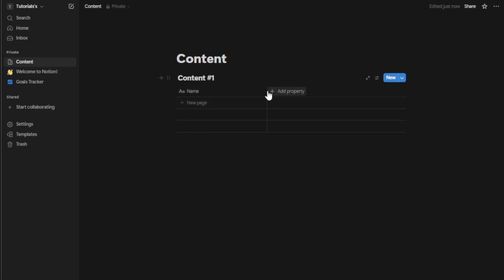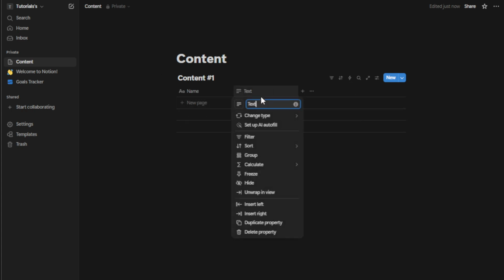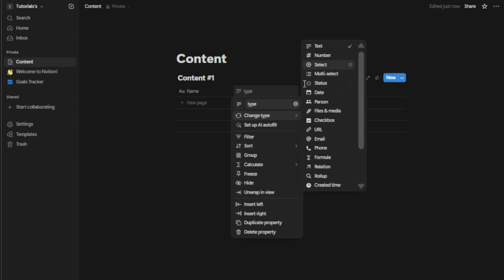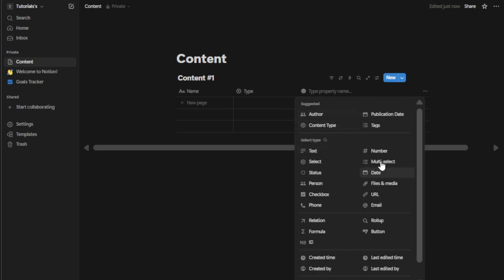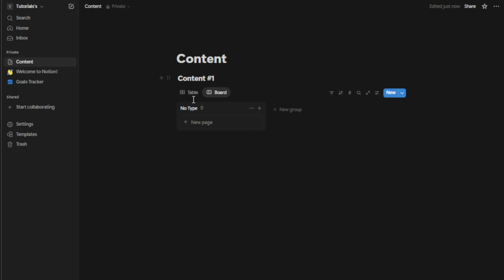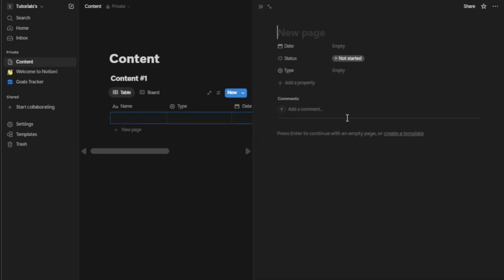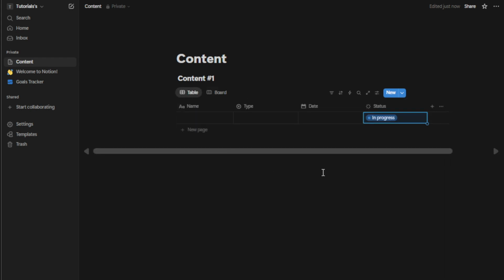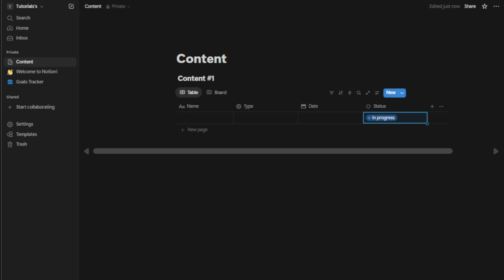How to Create a Content Database in Notion – Simple Notion Tutorial for Beginners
In today's video, I'm going to teach you how to create a content database in Notion, aimed at helping beginners grasp the basics of this fantastic tool. Notion is a versatile platform that allows you to organize information in almost any way you can imagine, and creating a content database is one of its most powerful uses. So, let's dive right in and get started with building your content management system.

First, you'll want to start by creating a new database. In Notion, navigate to your workspace and select 'Add a new page.' Once you've done that, you can choose 'Database' from the menu options. This will provide a structure that you can mold into your own custom content database. You have the flexibility to choose how you want your database to initially display, but starting with a table view is often the most straightforward for beginners.

Now, with your new database ready, it’s time to add properties. These are essentially the fields you'll use to categorize and manage your content. Start by including basic properties like 'Title' for the name of your content piece, 'Type' to identify the kind of content you’re dealing with—be it a blog post, social media graphic, or a video—'Status' to help track what stage your content is in, and 'Deadline' to keep track of important dates. By doing this, you'll have a clear overview of your content at any given time. Properties can be customized further to suit your needs by adding additional fields such as authors or tags, if necessary.

Next, a great way to visualize your content workflow is by using the board view. This view is ideal for tracking progress and managing the various stages your content pieces go through, from conception to completion. In Notion, you can switch your view to a board by selecting the 'View' dropdown and choosing 'Board.' Organize your content items as cards and move them through columns like 'Idea,' 'In Progress,' 'Review,' and 'Completed.' This setup gives you a visual representation of where each piece of content stands in the production process, which can be immensely helpful in identifying bottlenecks and ensuring a smooth workflow.

Finally, as you complete your content pieces, remember to tag and archive them appropriately. Notion allows you to apply tags, which can be custom fields, to easily group content pieces by theme, channel, or any other attribute you find useful. Once a piece is complete and published, you can archive it. Archiving will keep your active workspace clean while maintaining a record of your finished work for future reference or analysis.

And there you have it—a straightforward way to set up a content database in Notion. By following these simple steps, you'll efficiently organize and manage your content creation process.